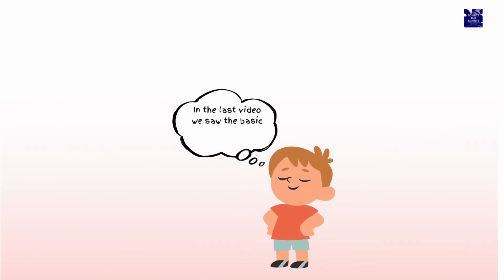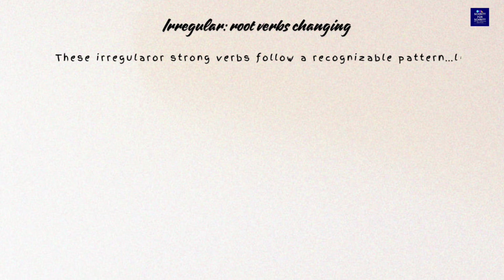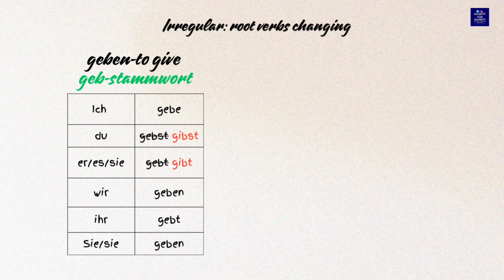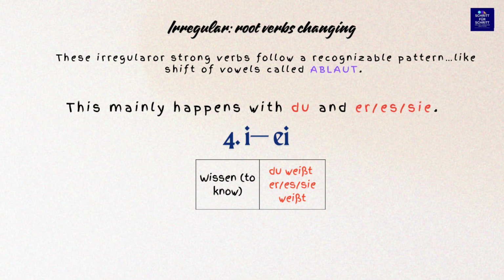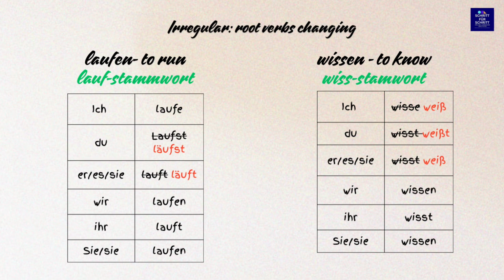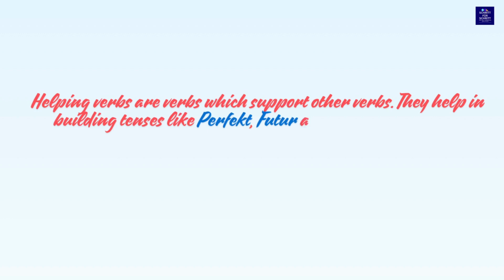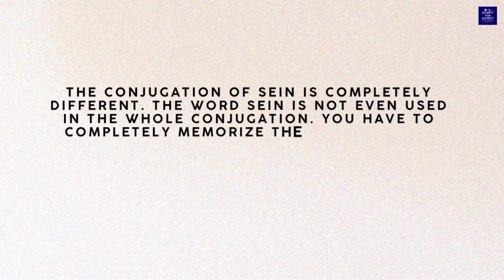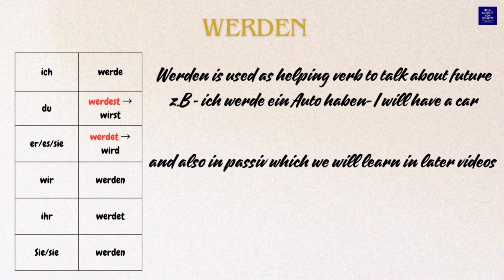Episode 9 - 30 days 30 German topics! Topic - Irregular and helping verbs.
[German, Germany, learn German]